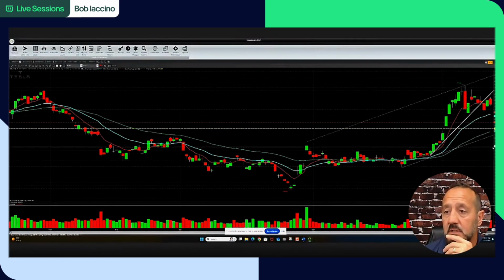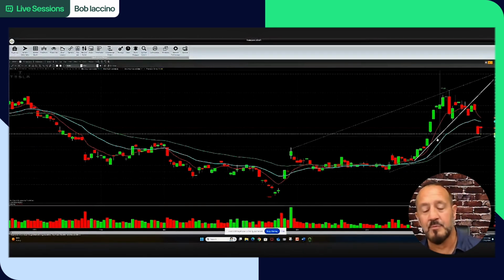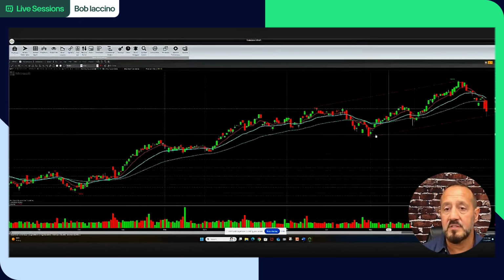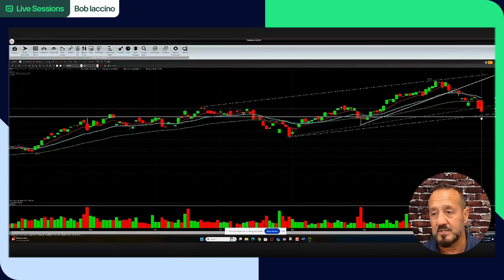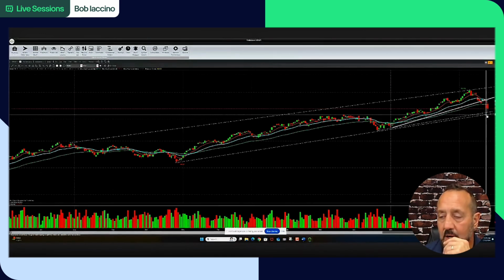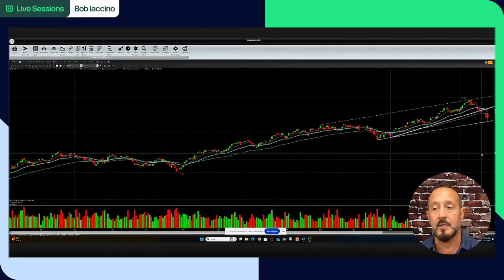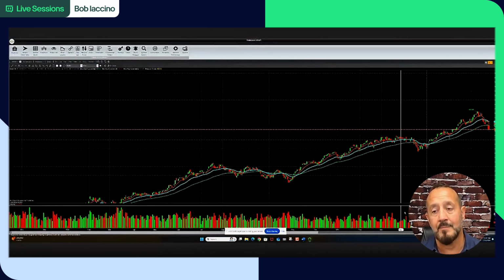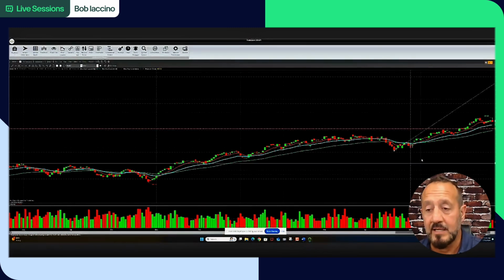How To Trade Wedges | Bob Iaccino, TradeZero Live Sessions | July 25 2024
How to trade wedges 📈

Chief Market Strategist and TradeZero Live Sessions educator on risk management, Bob Iaccino, explains how to trade wedges.

Enhance your trading knowledge with our free Live Sessions, live with industry professionals every week

Trade US equites and options markets with advanced tools, extended trading hours and 24/7 x 365 live chat support.  Awarded Benzinga's 'Best Overall Brokerage for Short Selling' for 4 years in a row from 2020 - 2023.

Find your edge with TradeZero.